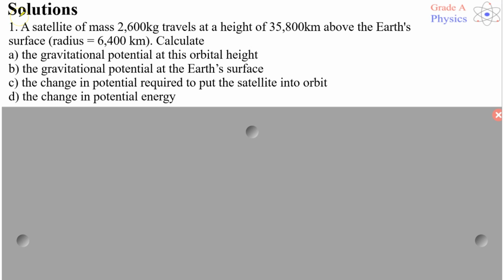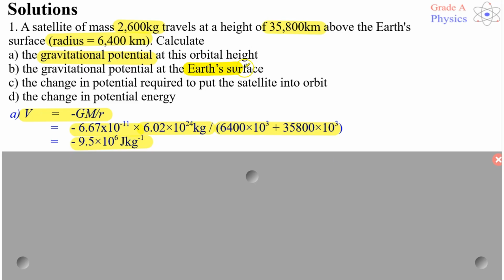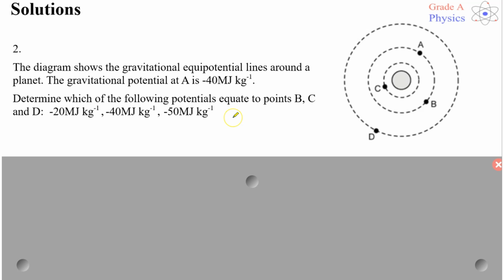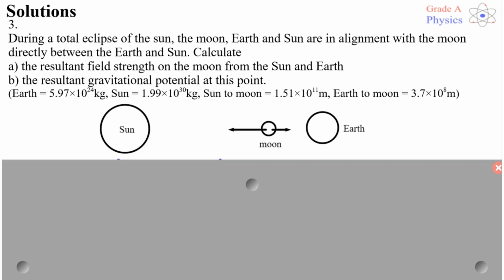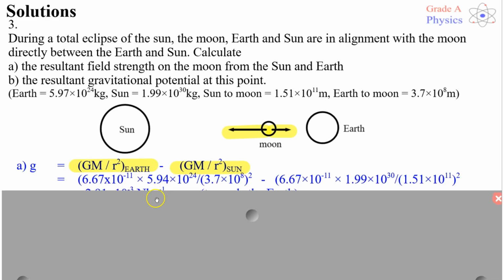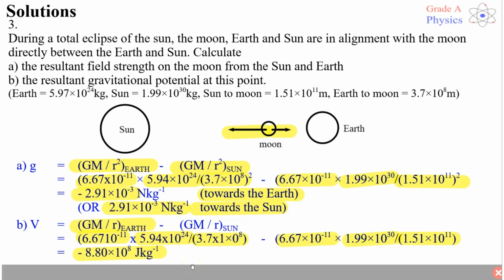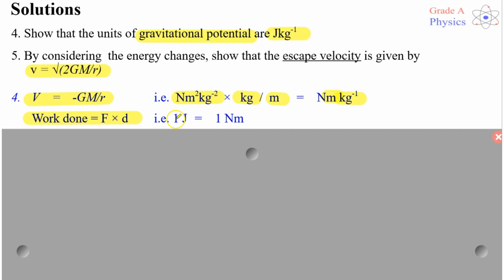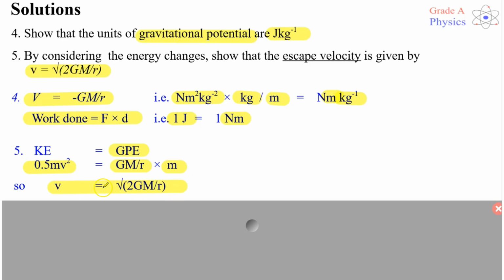Gravitational potential - solutions to practice questions